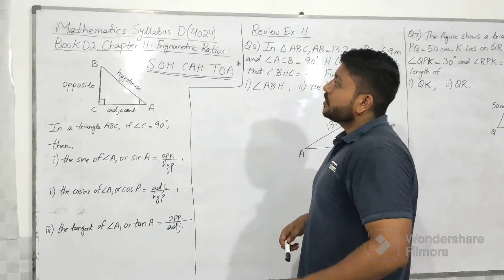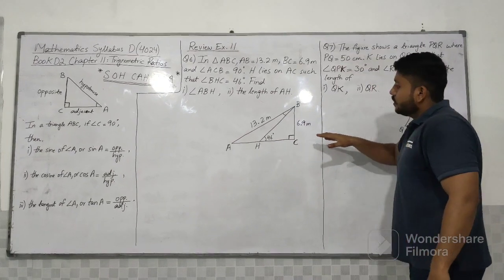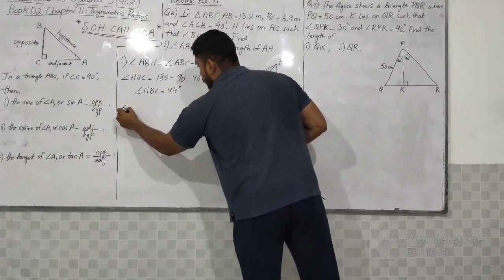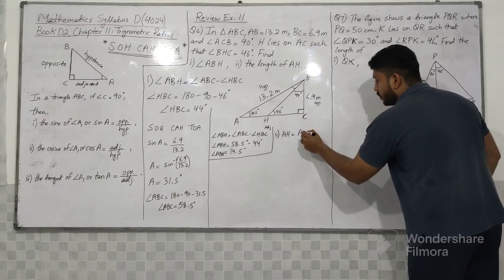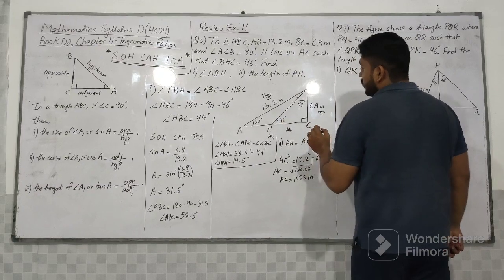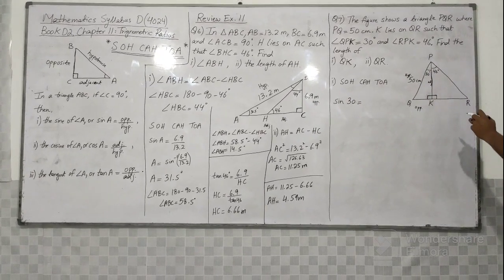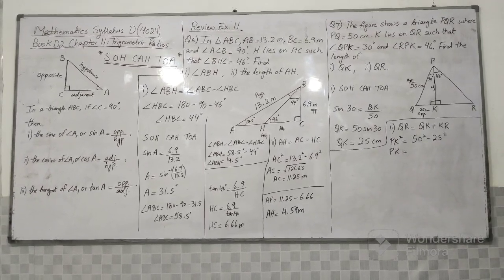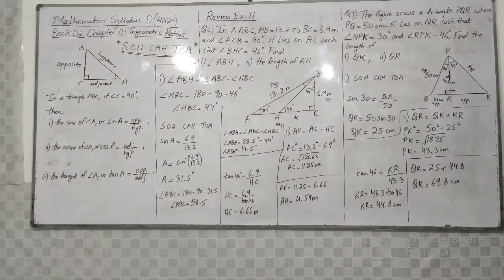Trigonometric Ratios Explained | Mathematics Syllabus D2 | Chapter 11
This channel provides quality education to students studying across the globe through explanation of difficult & complex concepts using simple and easy techniques in order to enable clear understanding of students.